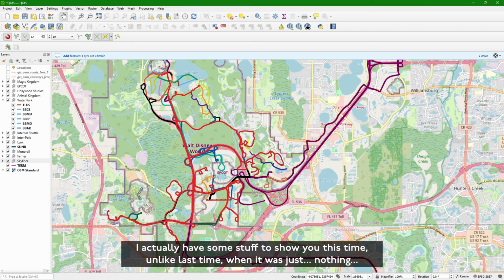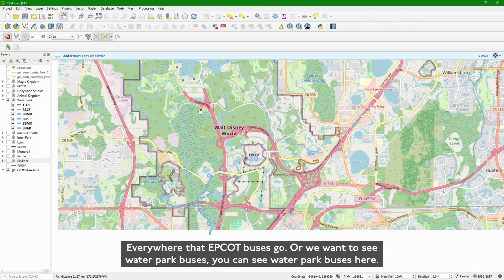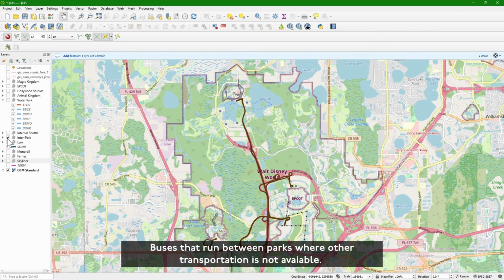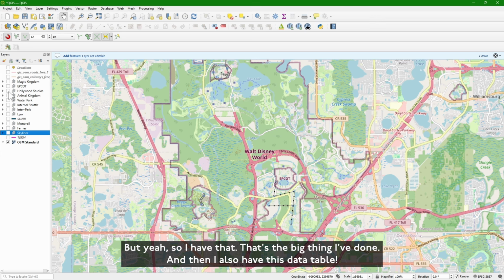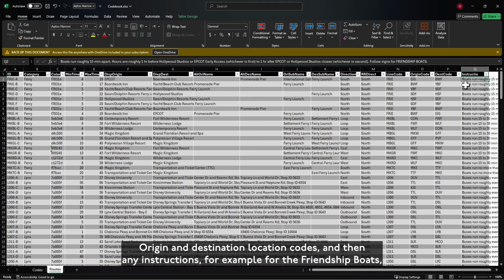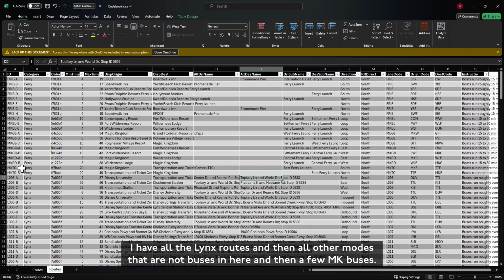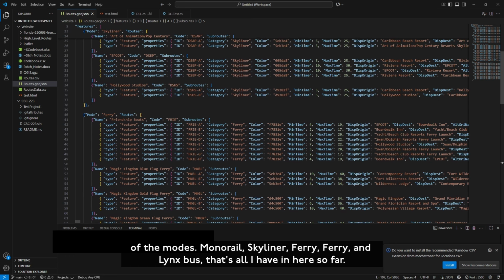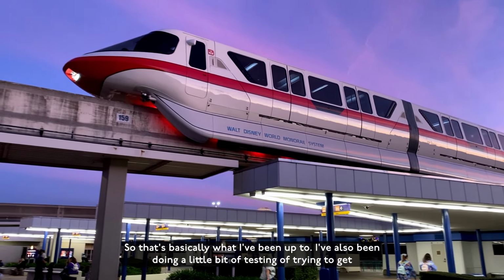Cool Maps and Tables | Disney Transport Trip Planner Devlog #2